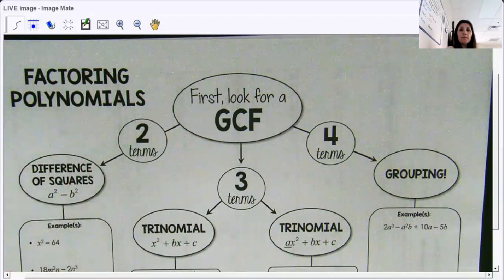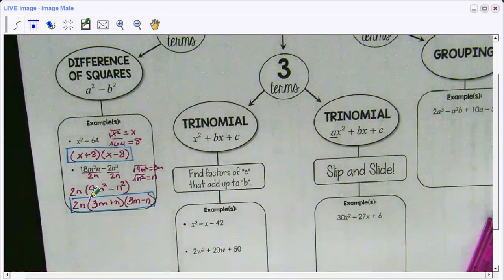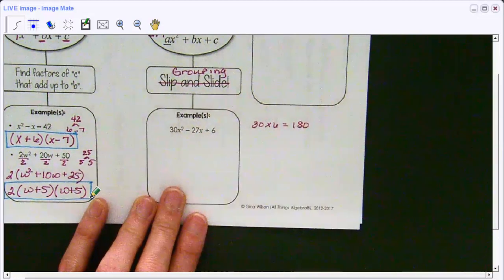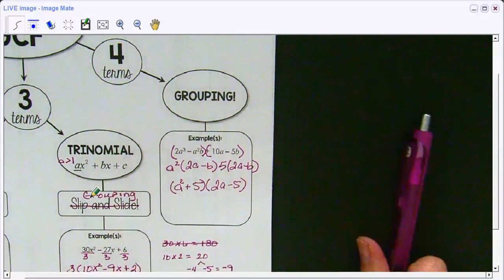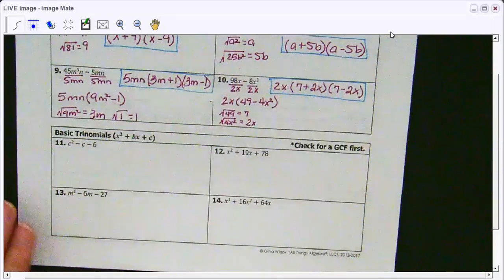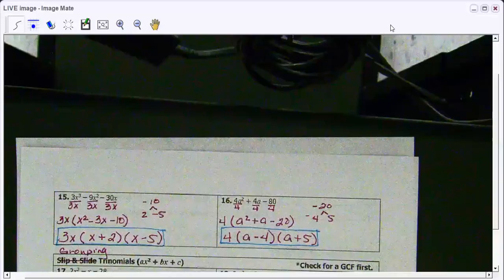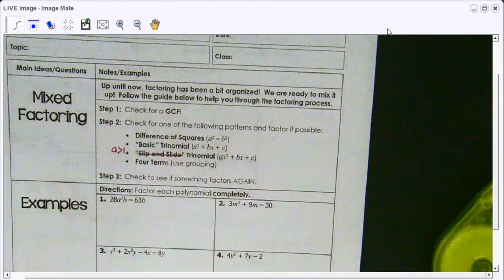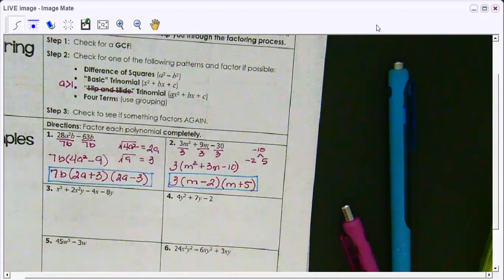REVIEW Factoring - Lessons 7.1 to 7.9